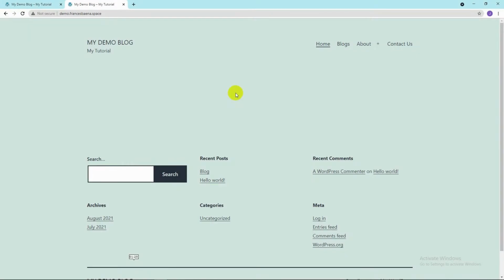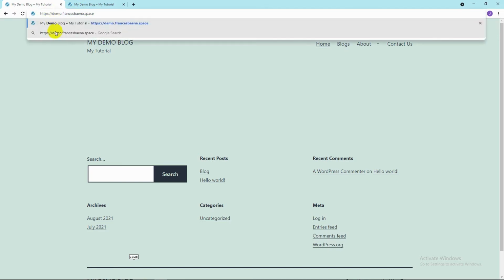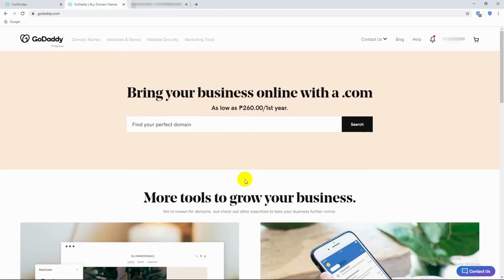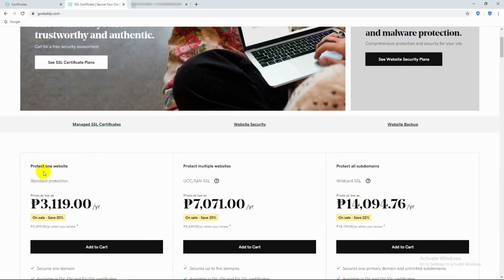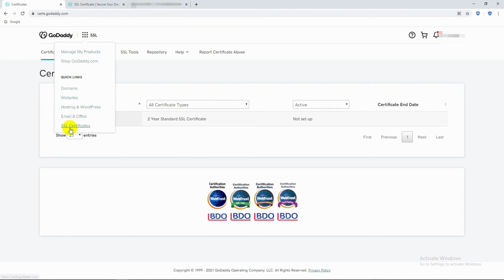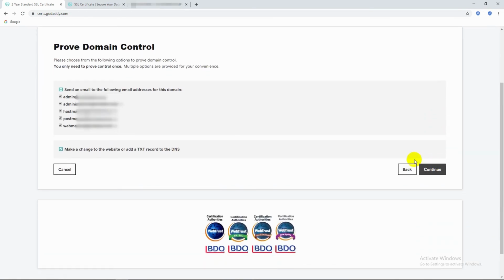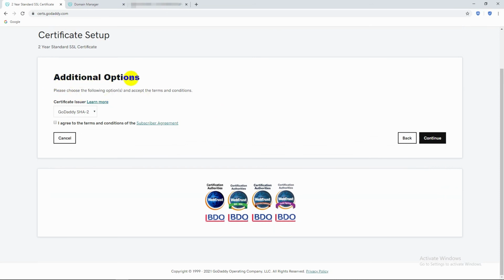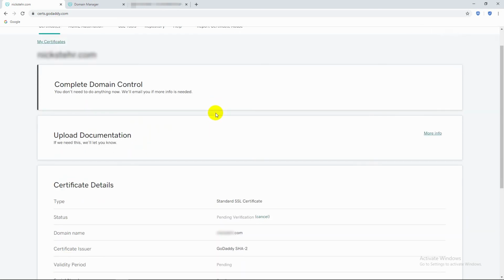How to setup GoDaddy SSL Certificate 2021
This is a quick setup on the SSL Certificate for GoDaddy.